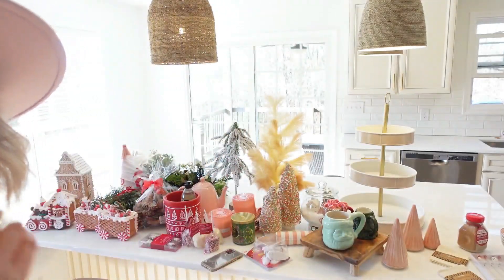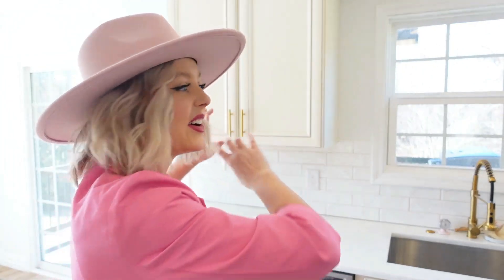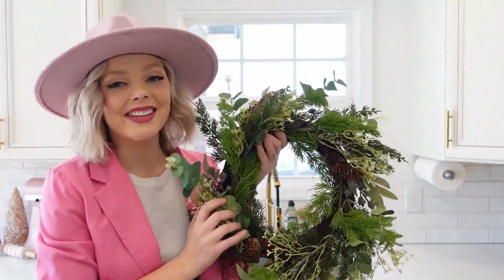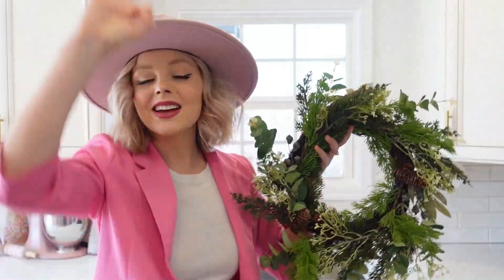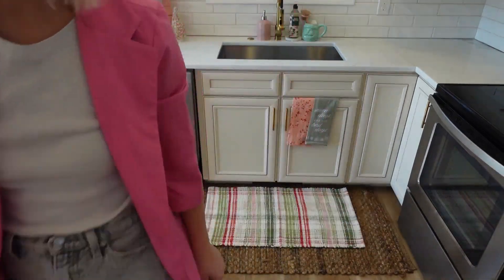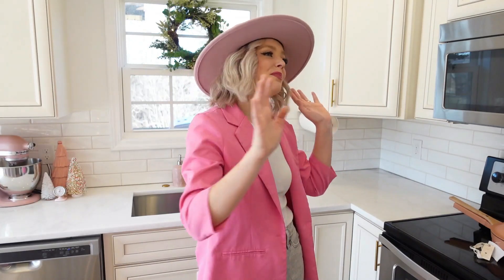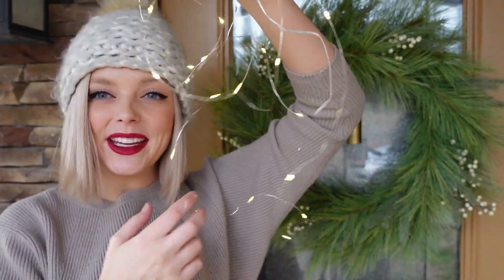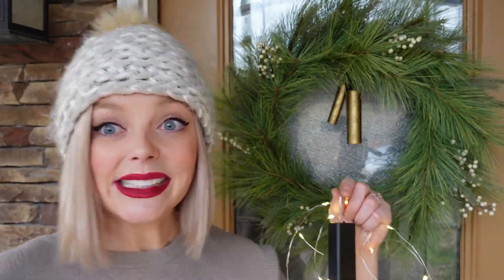CHRISTMAS Decorate with Me! // Part 2- Kitchen + Porch Decor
Hello friends! Christmas season is flying by! Can't wait to show you how I decked out our newly renovated kitchen, as well as the front porch! :)

Let's be Friends:
Instagram.com/emmyroserottink